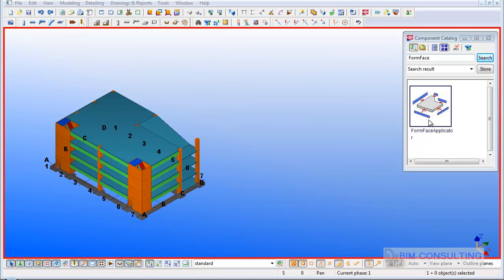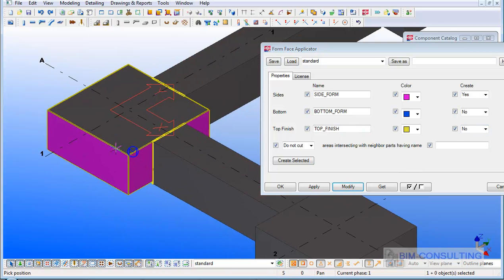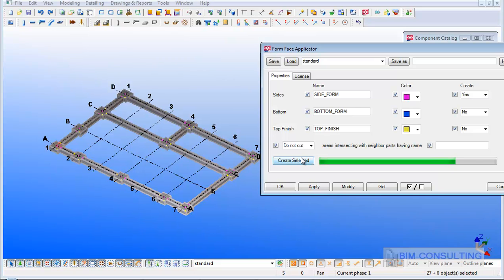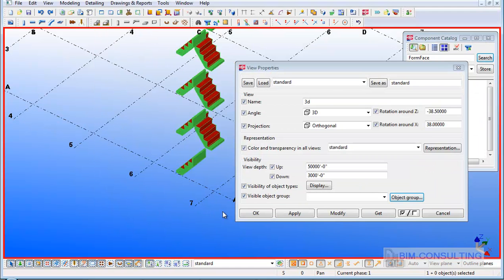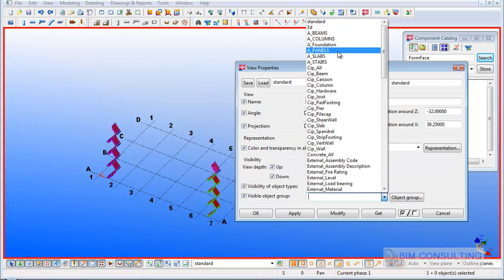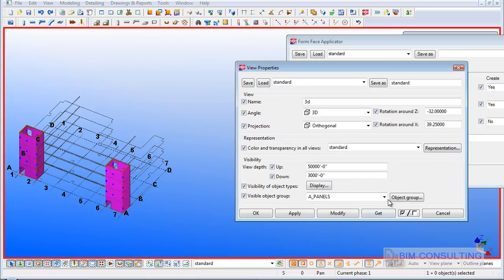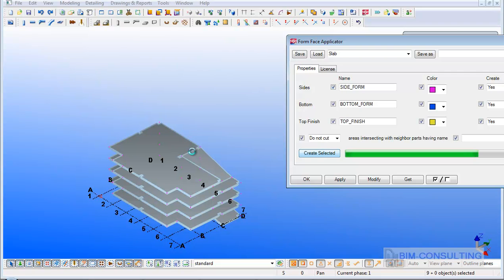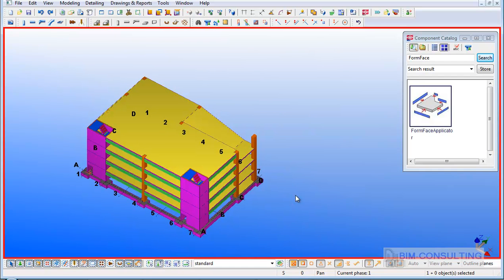Form Face Application Tool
This is a video showing the new Form Face application tool available from DM-BIM-Consulting